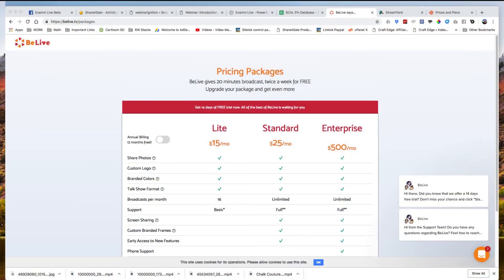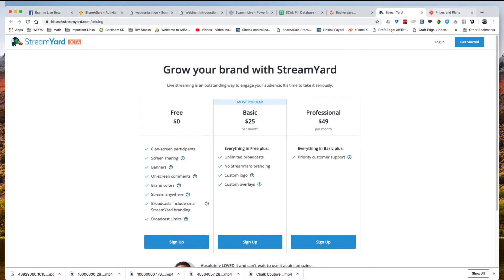Ecamm Live: Reaction/Highlight of Ecamm's Interview